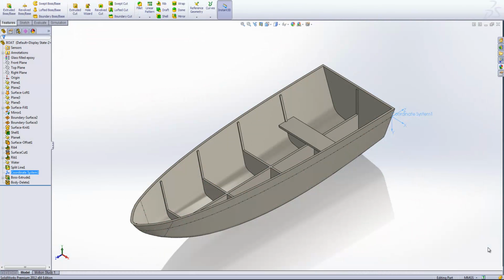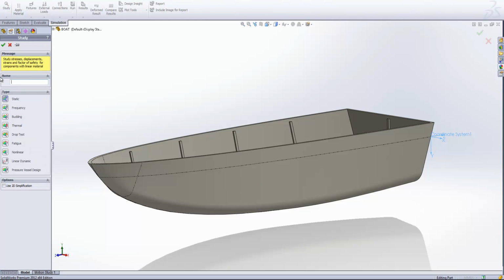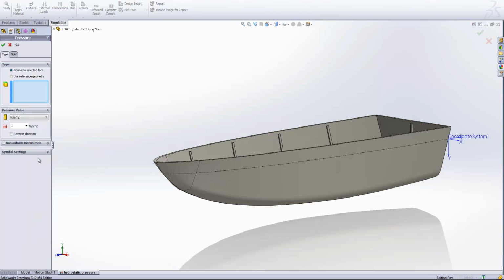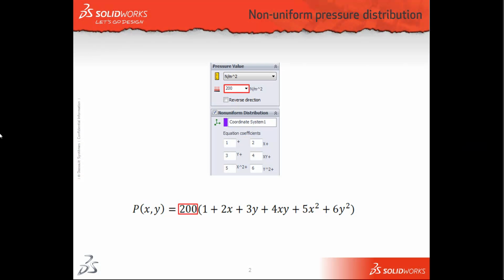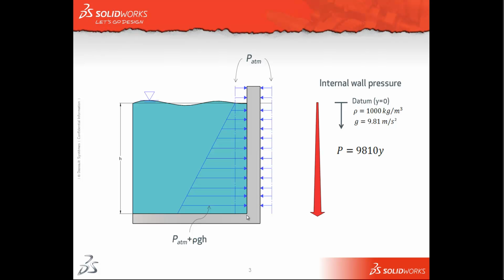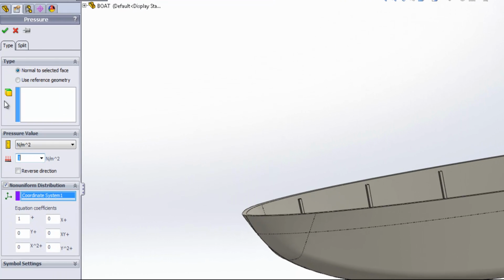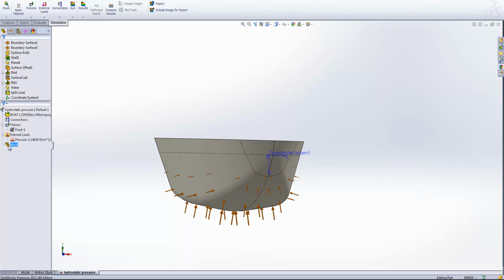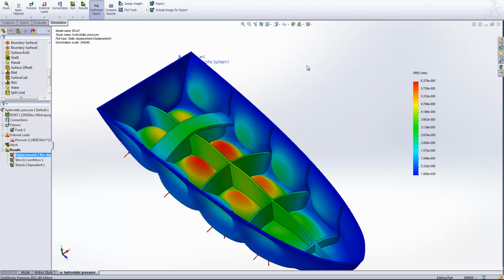Non-Uniform Pressure in SolidWorks Simulation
Find out how you can apply non-uniform (variable) pressures to faces of your designs in SolidWorks Simulation to test the effects of varying distributions of pressure on your model.